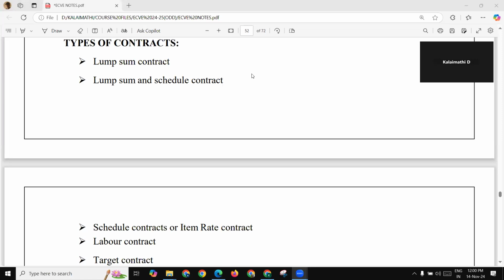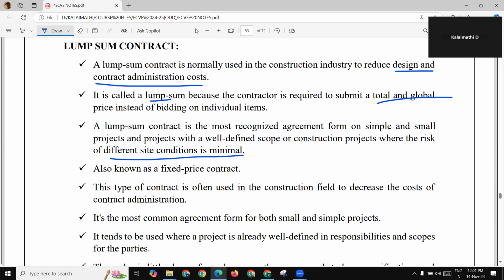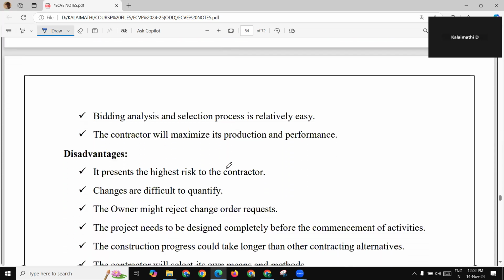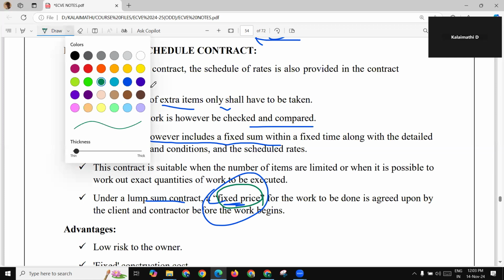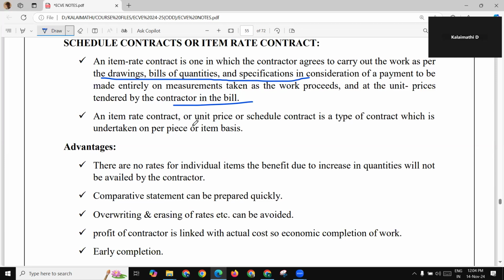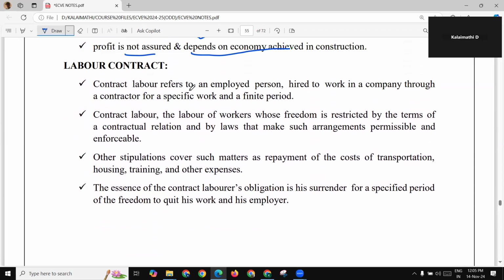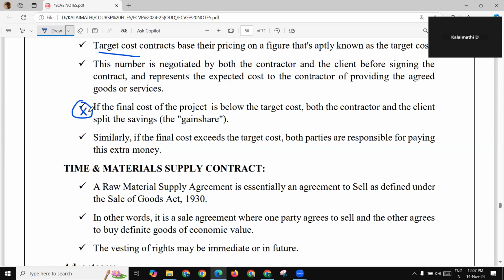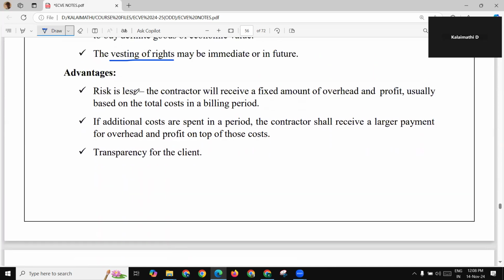unit 4 types of contract